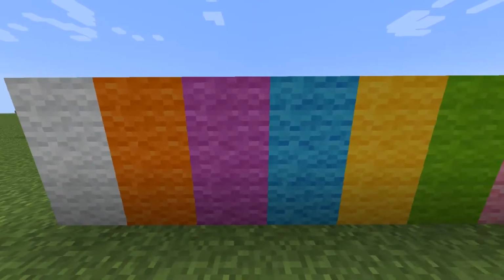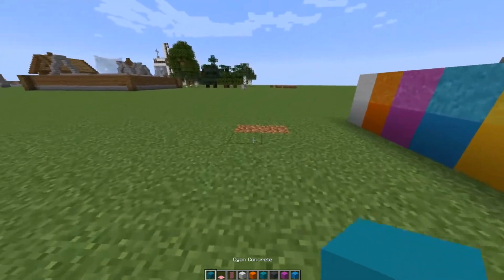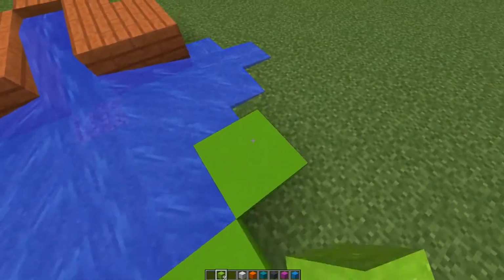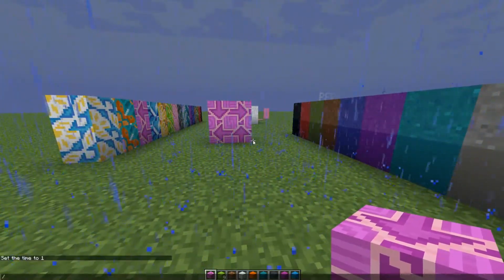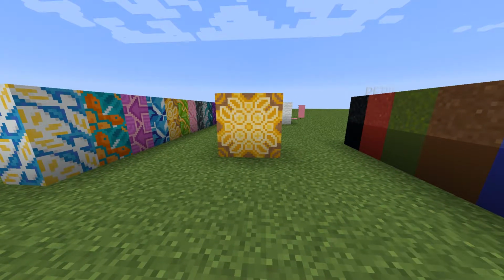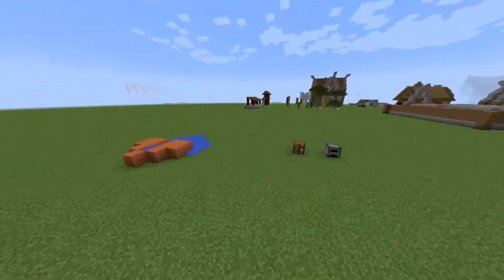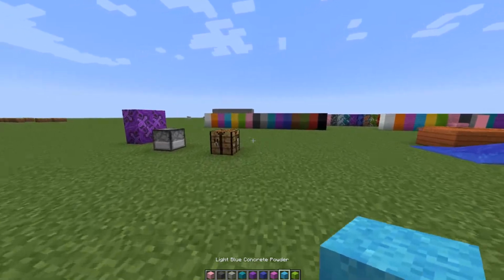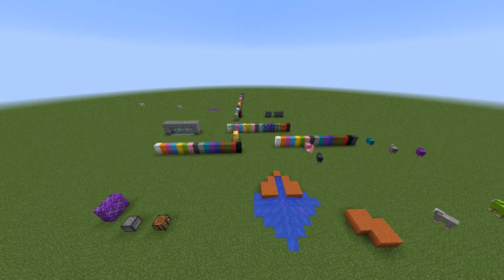Minecraft 1.12 - Snapshot 17w06a Exploration! What's New in Minecraft 1.12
In which we explore the newest Minecraft snapshot 17w06a, the first snapshot for Minecraft 1.12! Let me know what you think of the new Terracotta Blocks!

We explore the new fancy wool colours. We play with coloured concrete, including the fancy new crafting mechanic. We also have a look at the (kinda) strange, interesting glazed terracotta blocks.

This is a hardcore Minecraft Let's Play with a focus on building, creating a civilisation and a community.

Minecraft is a sandbox video game originally created by Swedish programmer Markus "Notch" Persson and later developed and published by Mojang.

-- Social --